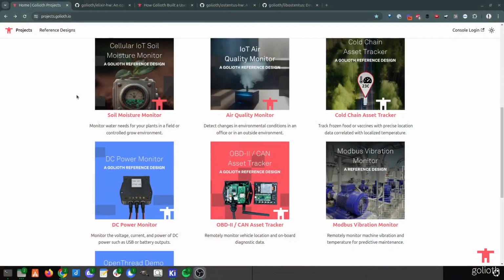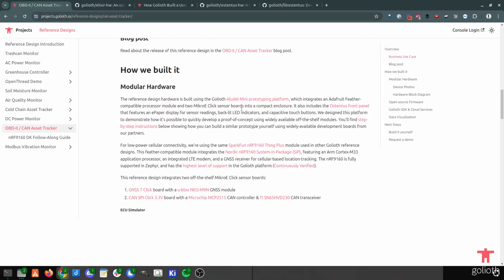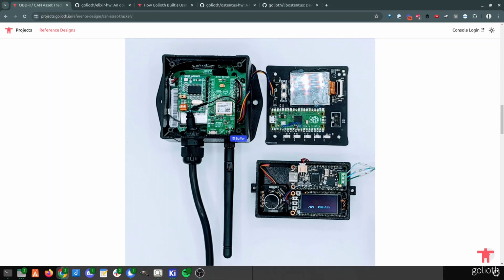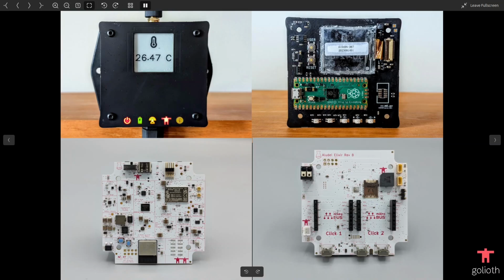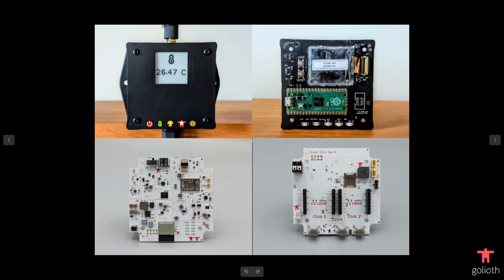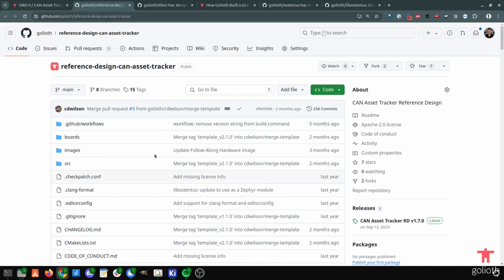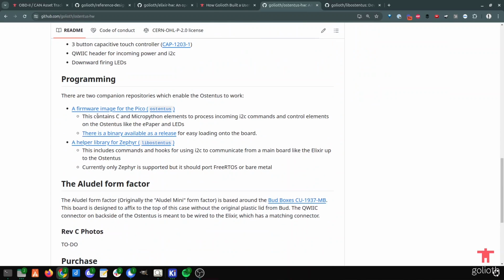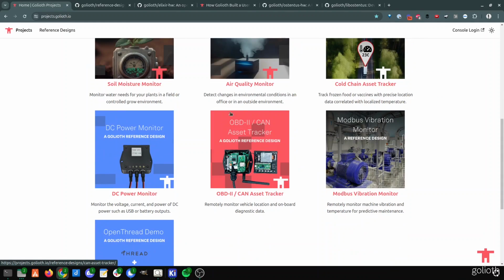All Golioth Hardware is Now Open Source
The Aludel Elixir and Ostentus are now open source!